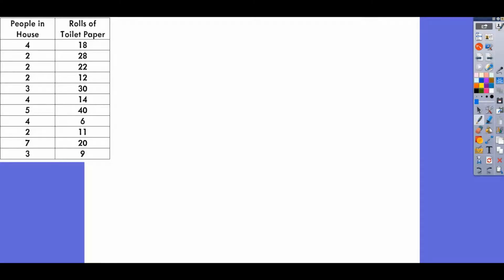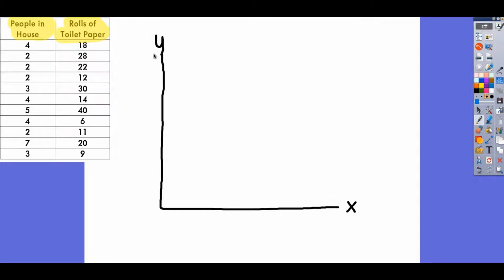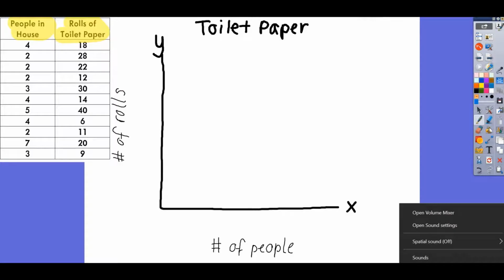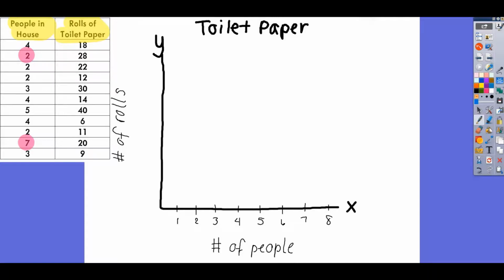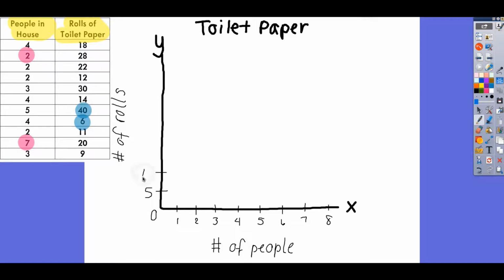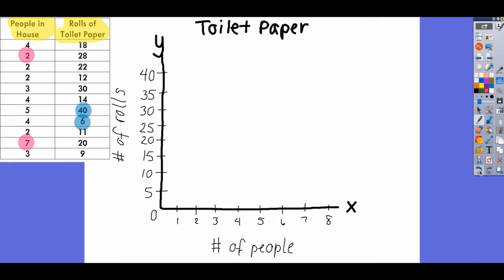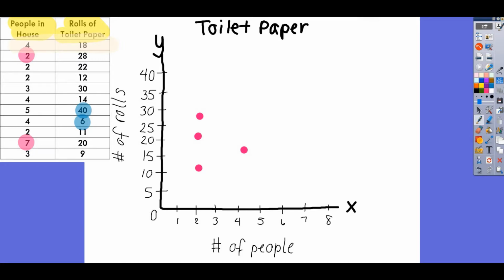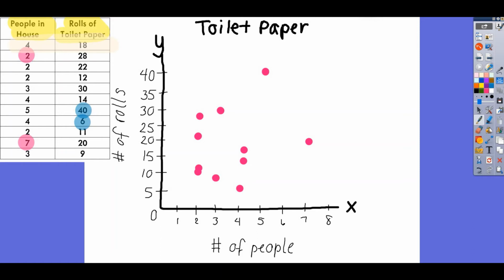April 22 Lesson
Creating a Scatterplot from Scratch